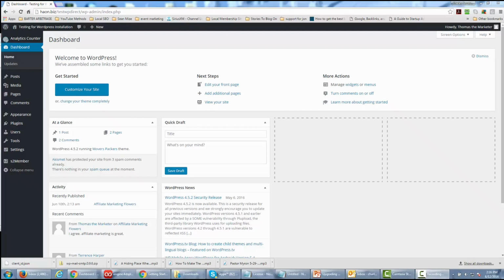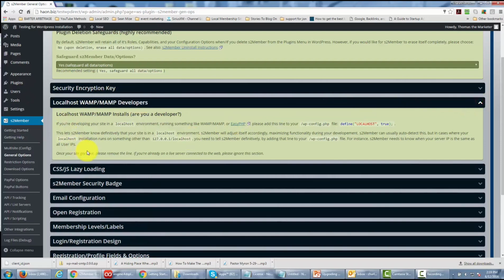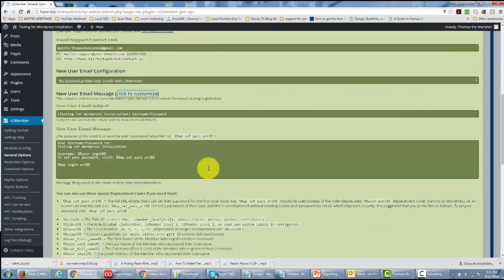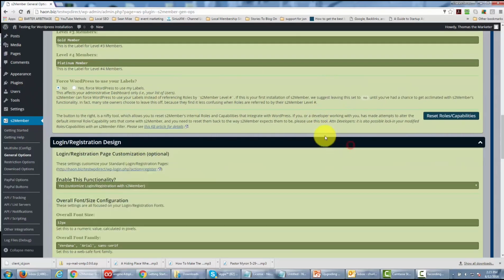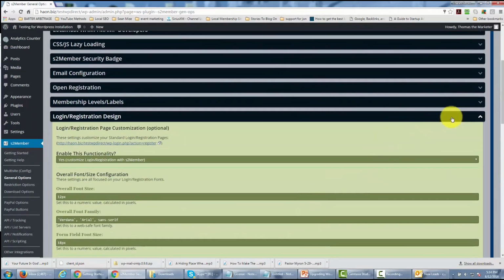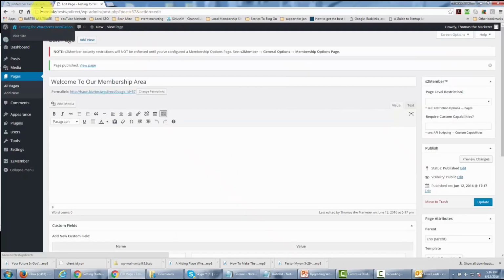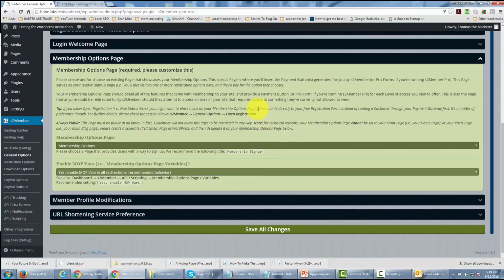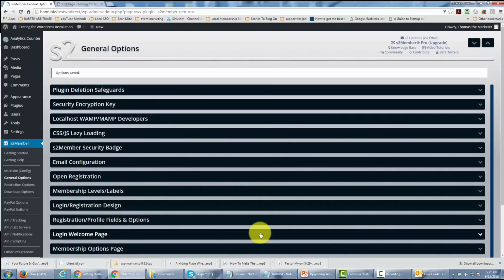word press fast tracking training video 4